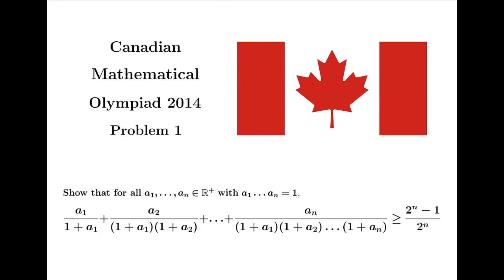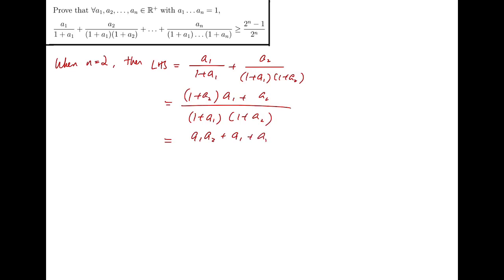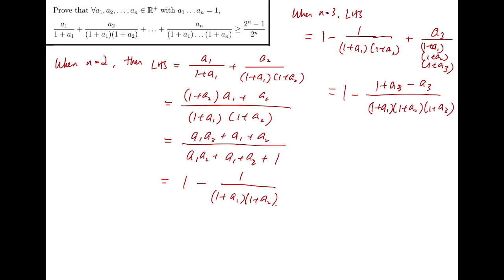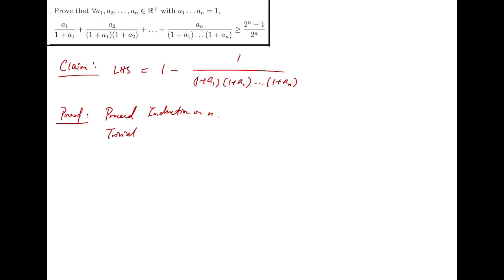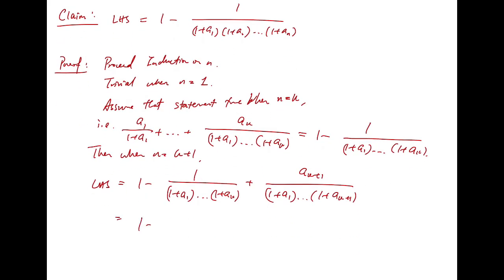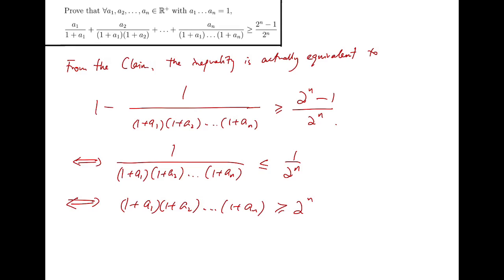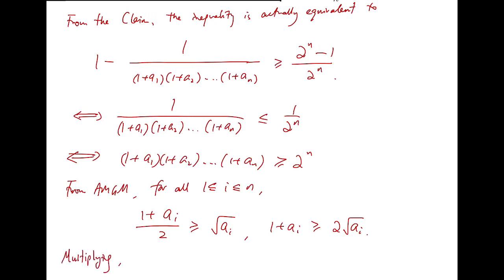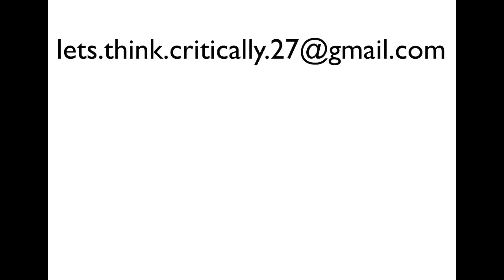Math Problem Solving Secrets - Seek Patterns from Small Cases | Canadian Mathematical Olympiad 2014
Here is a crazy Inequality problem, with a very strange statement given. Watch how it is solved!

I have just launched my Instagram page! Follow for more Maths :)